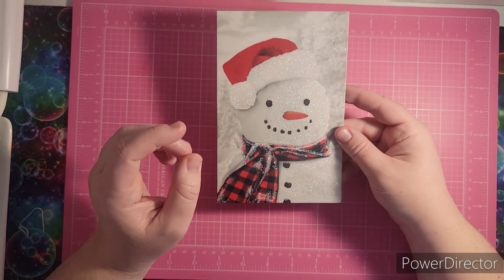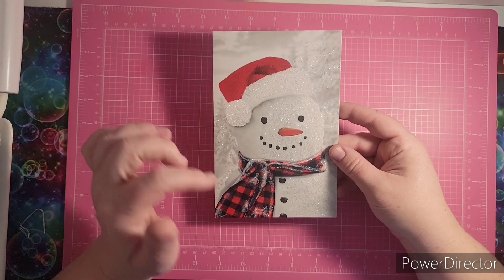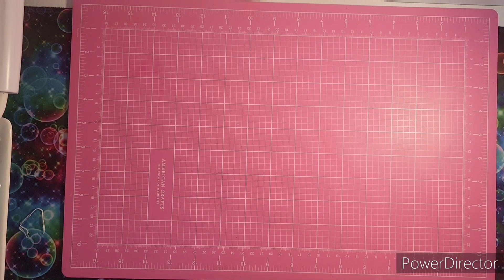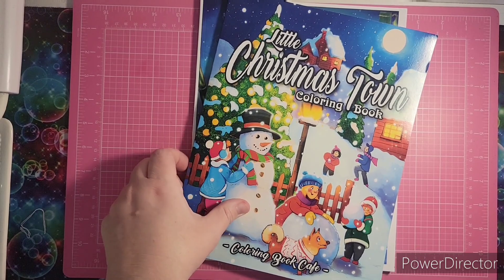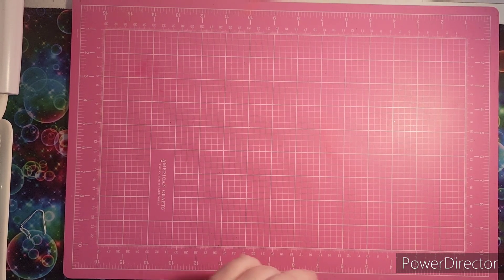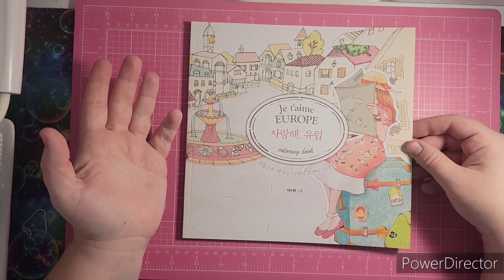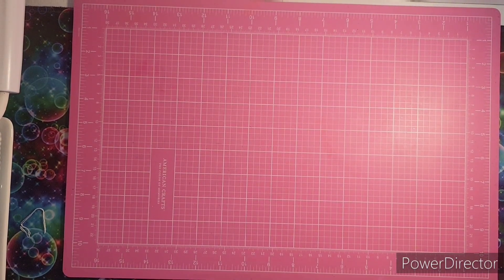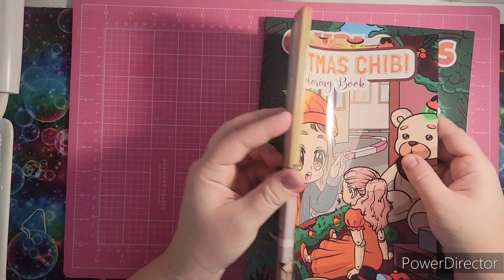Part One: Coloring Haul (What I received for Christmas)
Thank you for clicking on this video. In this video I share the gifts I was given during the holiday season.

I want to thank those kind and generous people that sent me Happy mail during the holiday time. and thinking of me and my family.

Have a wonderful day! Happy Coloring 😊